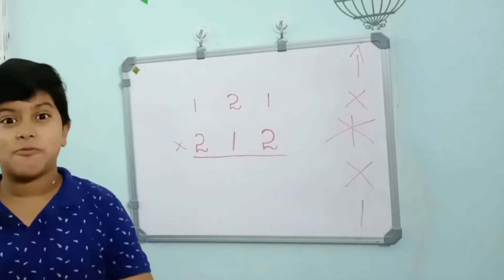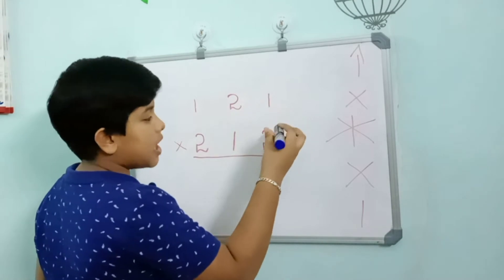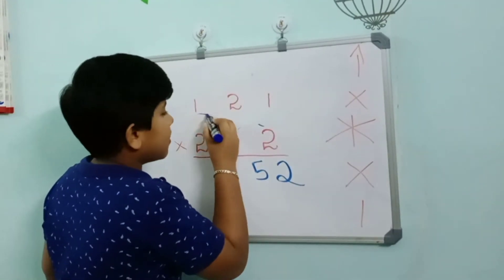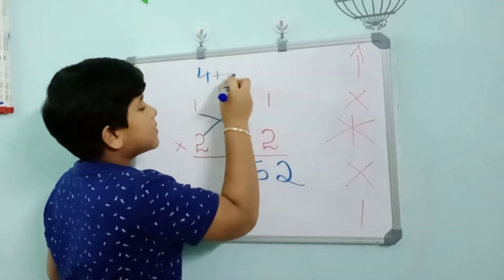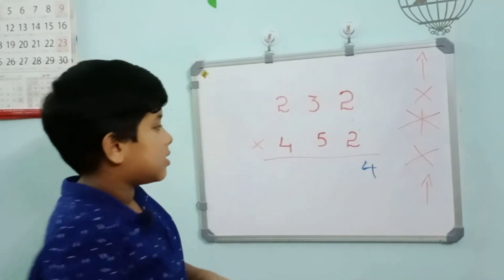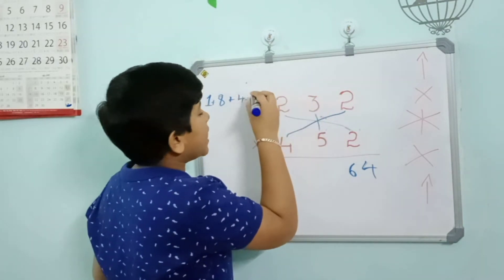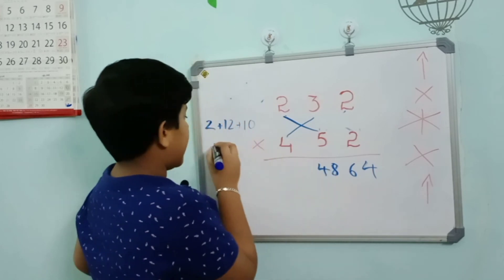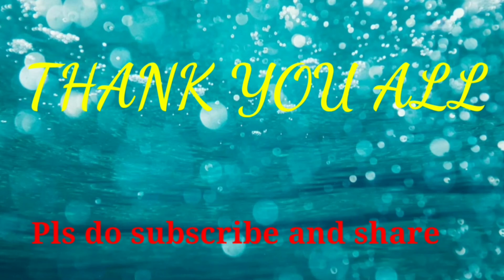FAST MULTIPLICATION TRICK//AYMANS WORLD //15 July 2020